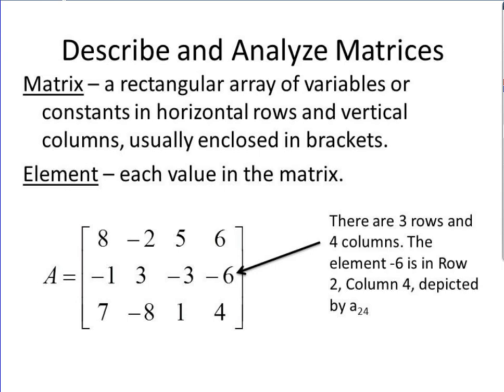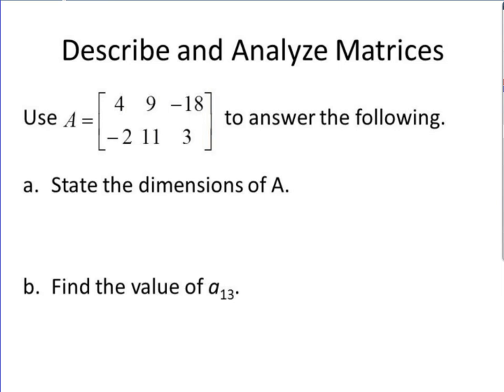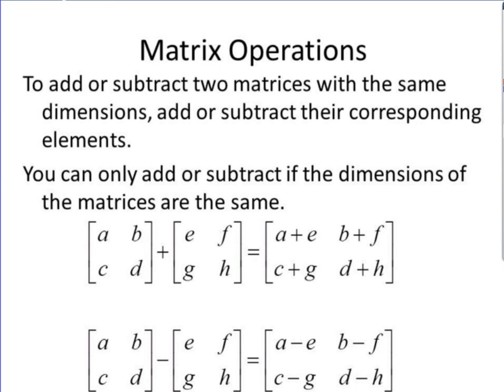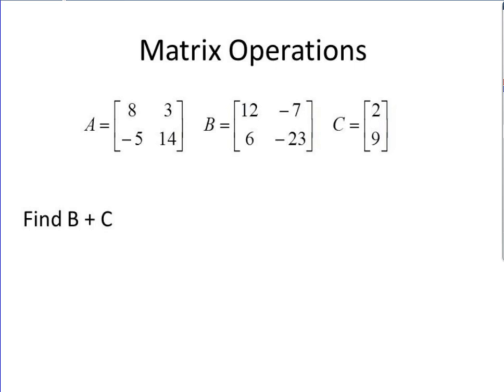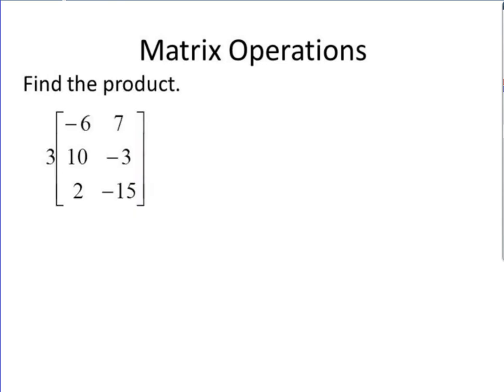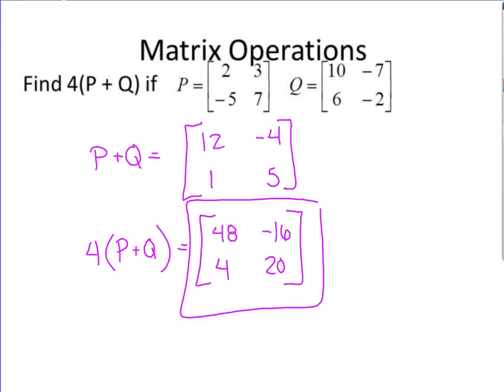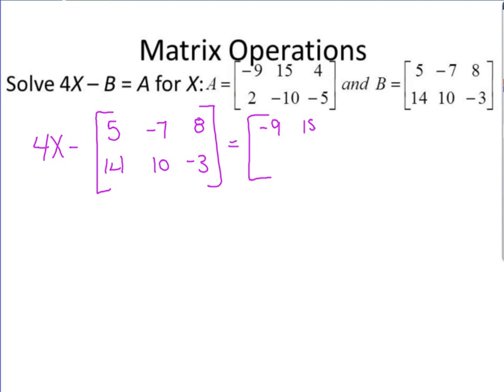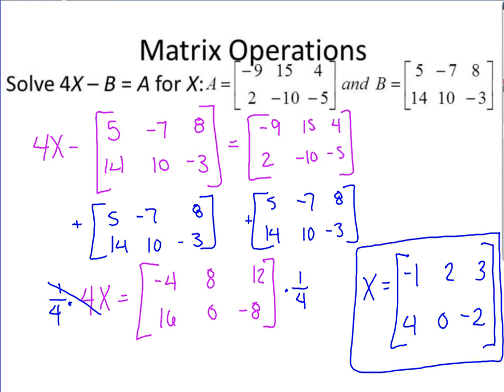Section 0-6 Matrix Operations